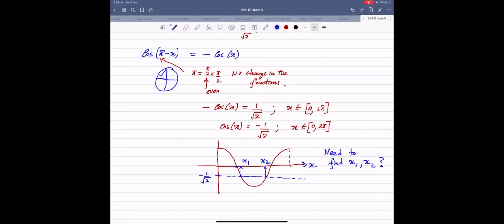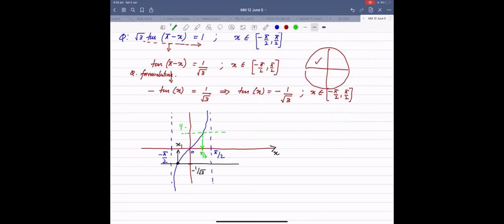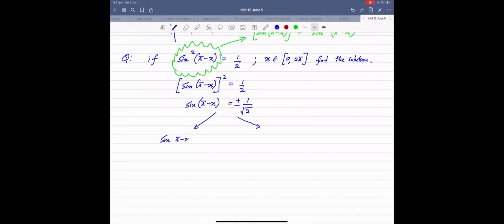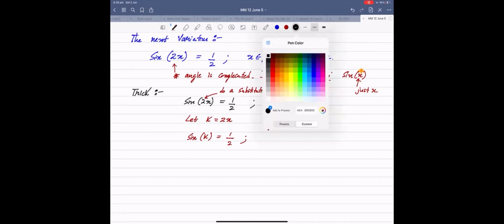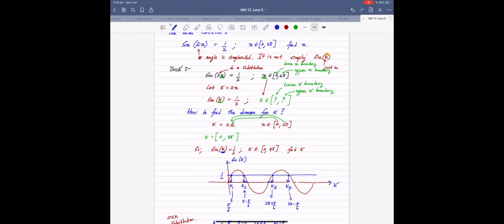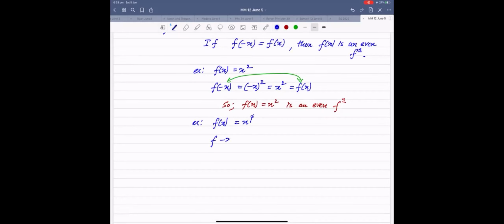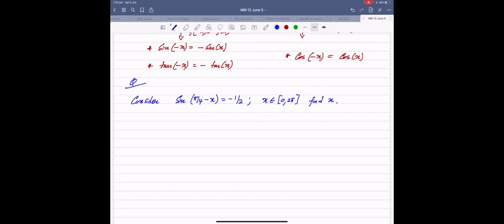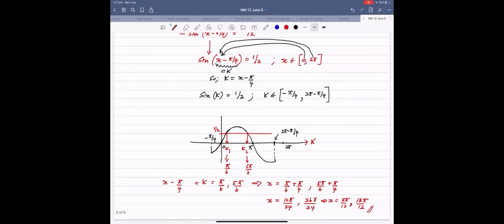VCE Methods: Circular Functions Discussion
5 th of June 2021